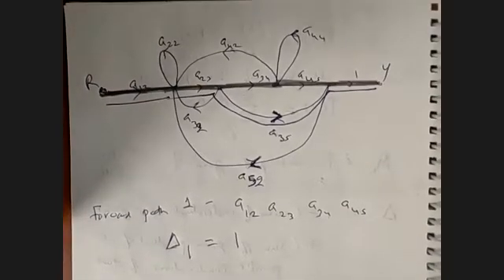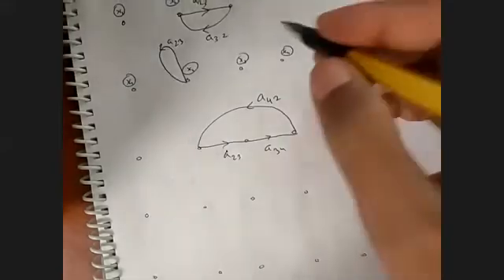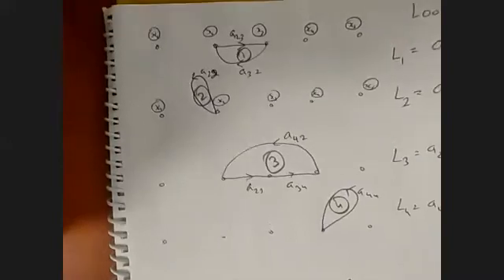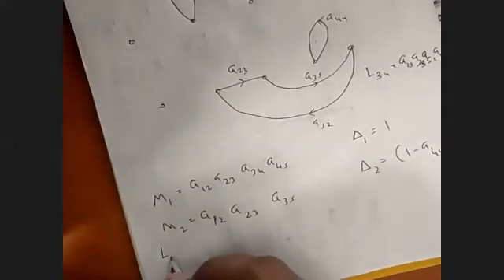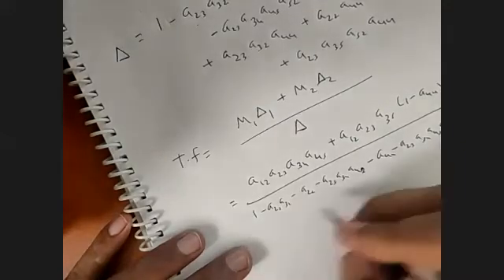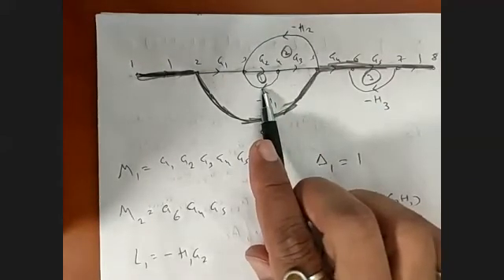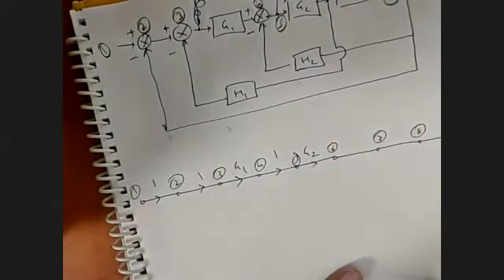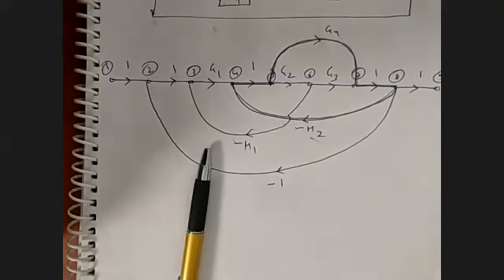Control Systems- Signal flow graph- Examples